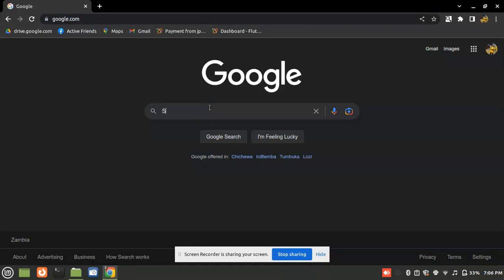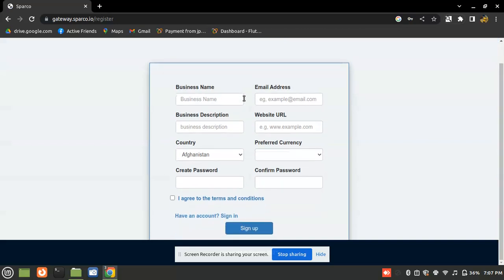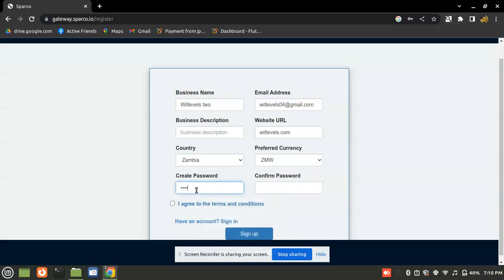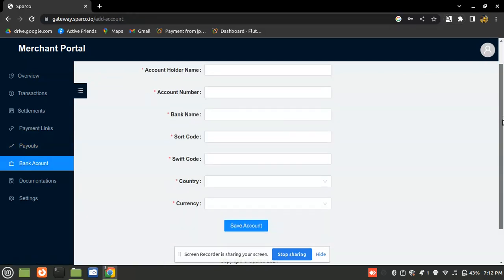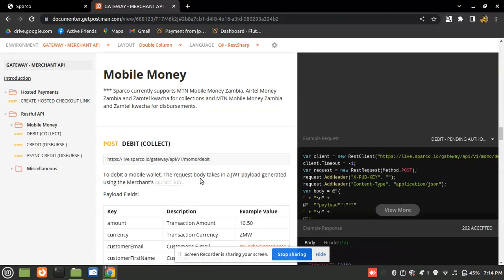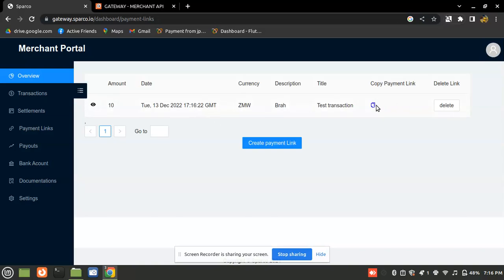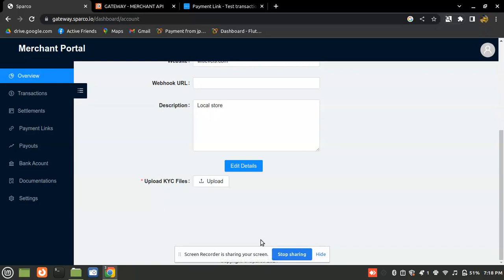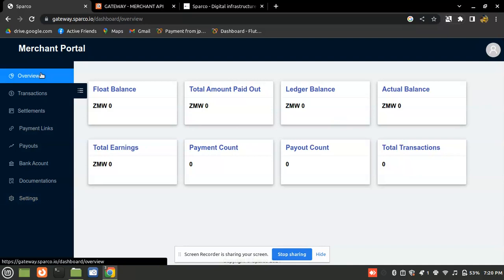Every African developer in a country where mobile money is supported need to look at Broadpay!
Sparco is now called "Broadpay"
Broadpay is a powerful and yet promising payment gateway. You can use it for processing mobile money and card payments.